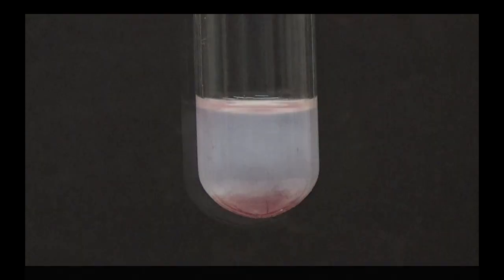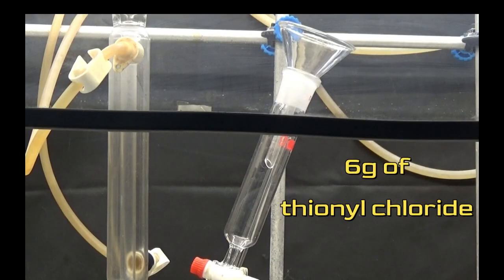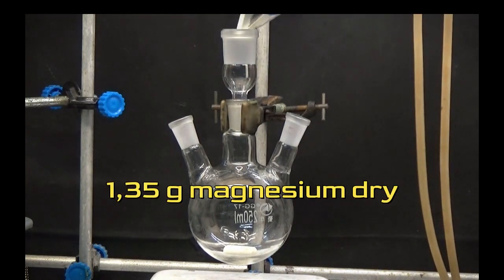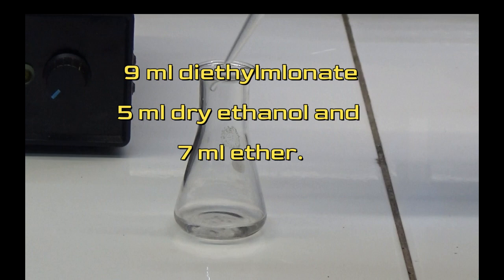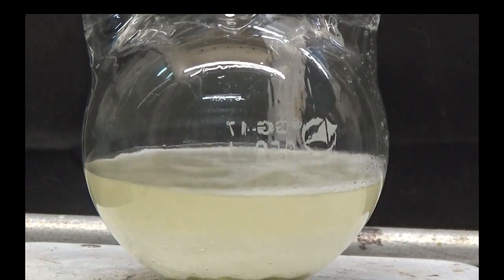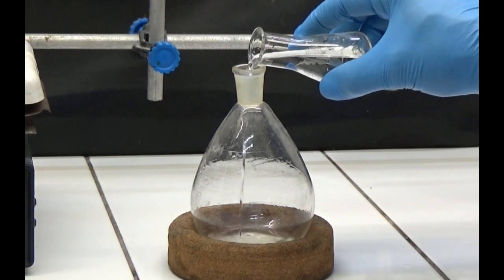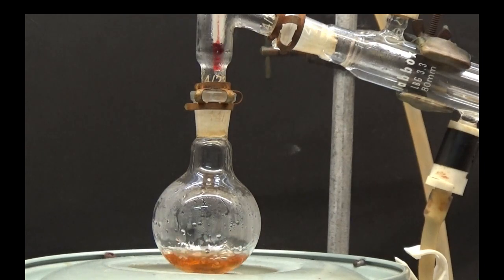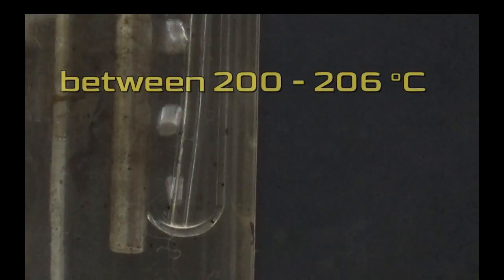HOW TO MAKE ACETOPHENONE.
In this video we can see how to synthesize acetophenone using diethylmalonate with magnesium and boric acid.